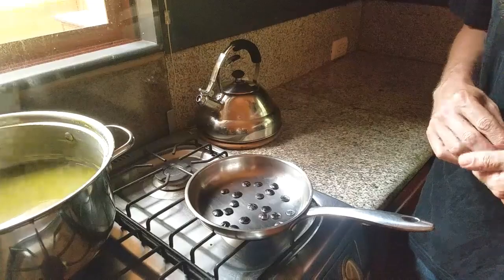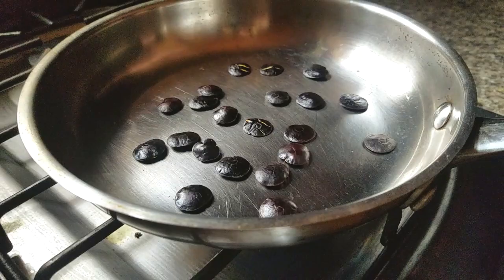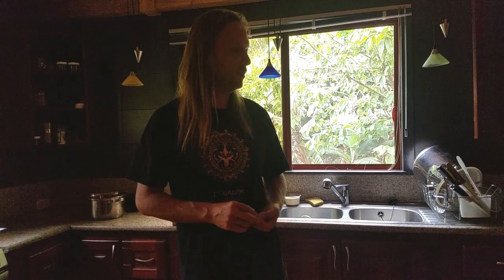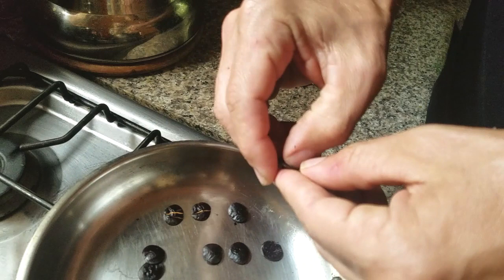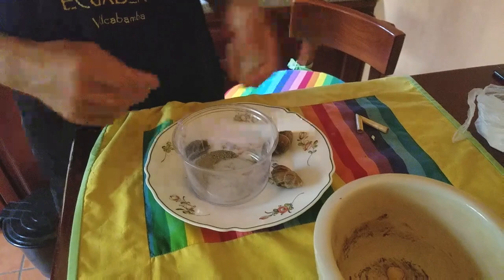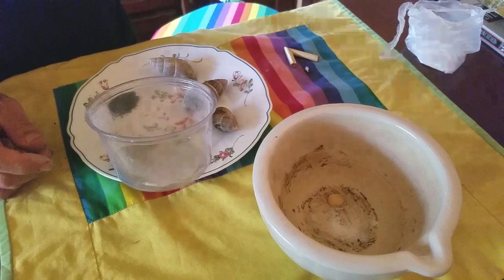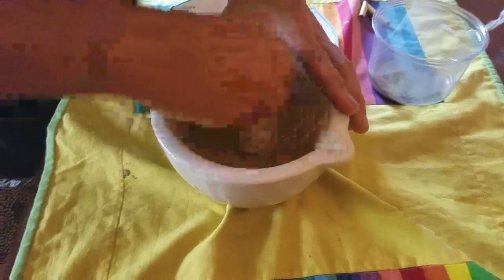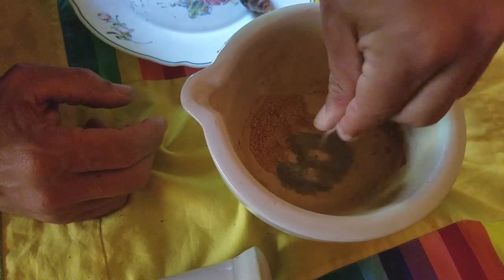Yopo/Huilca: How To Prepare the Traditional Way With Snail Shell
In this vid I demonstrate how to make yopo/huilca (cohoba snuff) the traditional way from huilca seeds and snail shells! Huilca and yopo seeds come from two pecies of Anadenanthera trees, and contain three different forms of DMT,; 5-MEO-DMT, 5-HO-DMT, and N,N-DMT.
The longest known ceremonial plant medicine in use, tribal people in the Amazon have been using this medicine for over 5000 years. Experiences of telepathy and contact with ancestors are common experiences with Yopo/huilca. Check out my Yopo Journey Report vid by clicking the card on the end screen.
Not to be taken lightly, this is perhaps the most challenging of all plant medicines, due to physical discomfort. Not to be taken lightly.